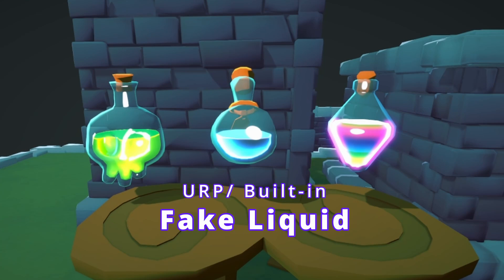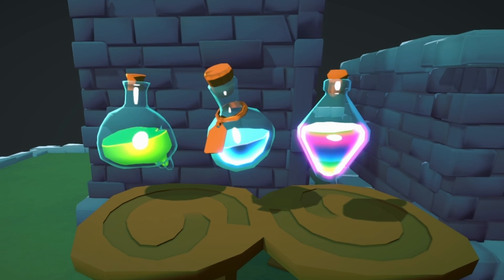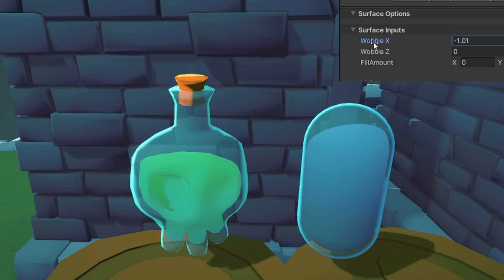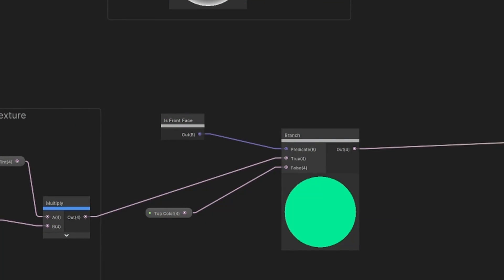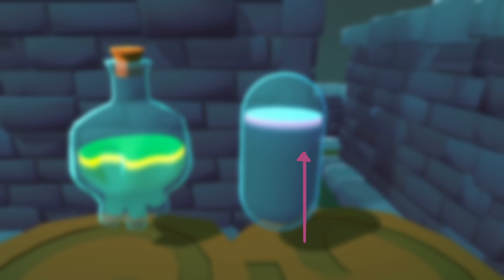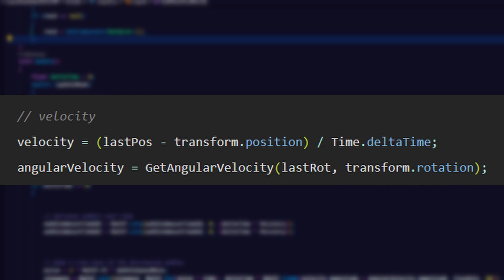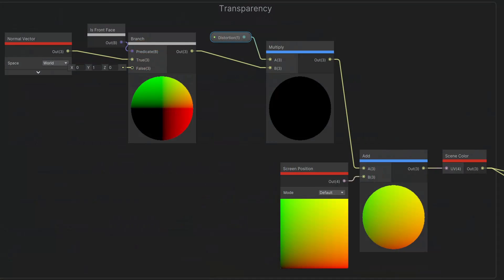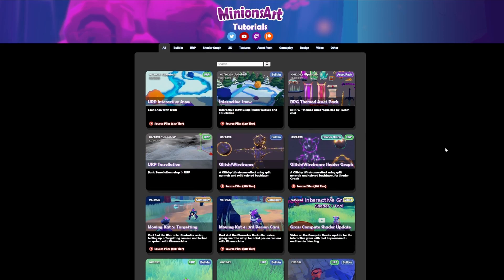Liquid Shader Breakdown | Unity URP + Built-in